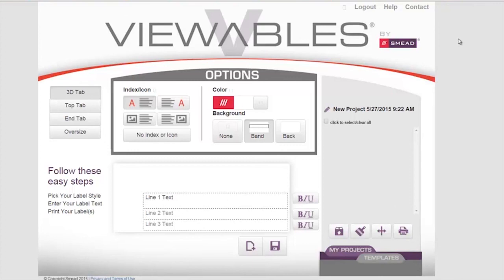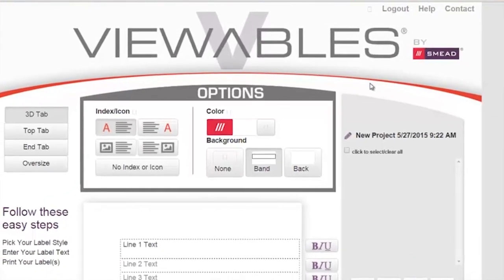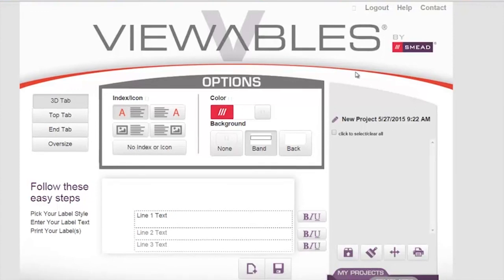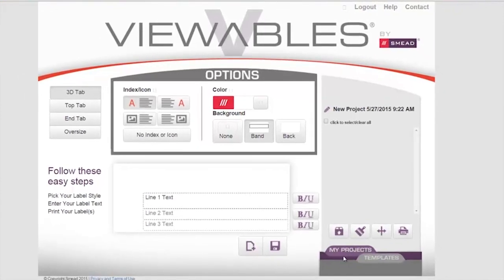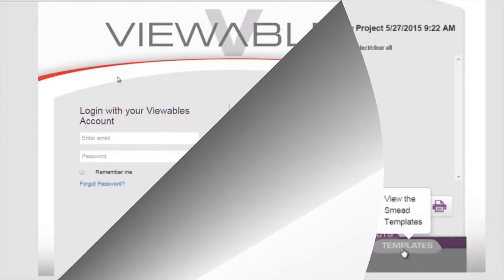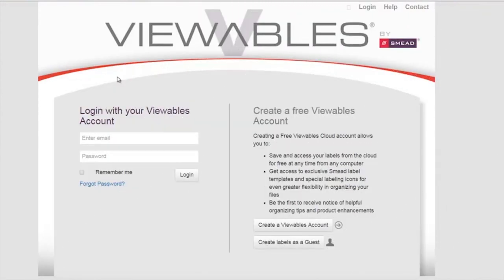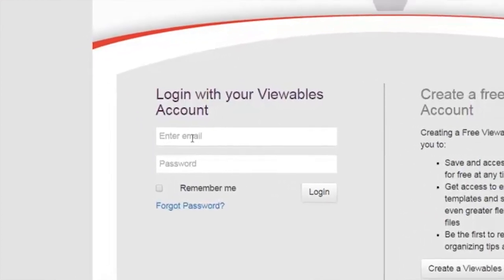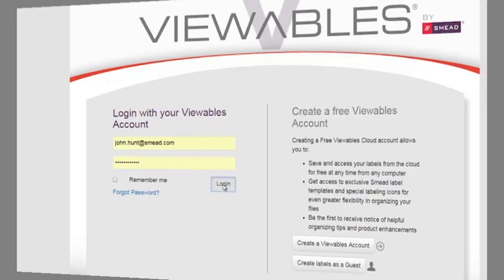How to Make File Folder Labels Online - myOrganized.life Live! April 26, 2018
On today's program we show you how you can use a free online label creator to make beautiful labels for your file folders.